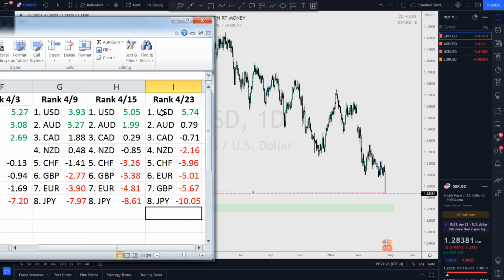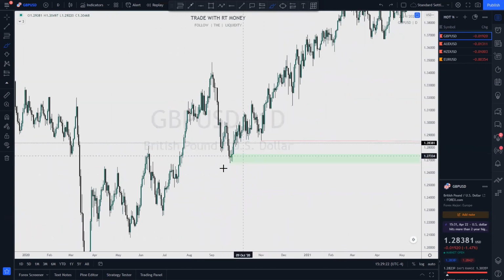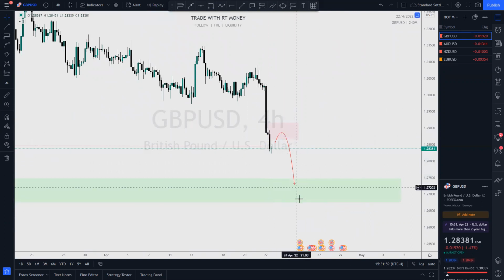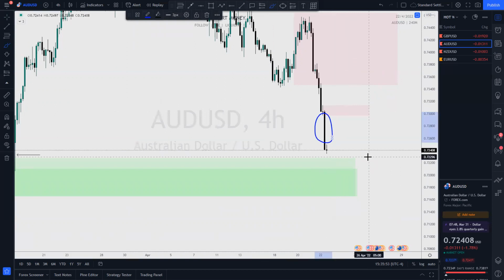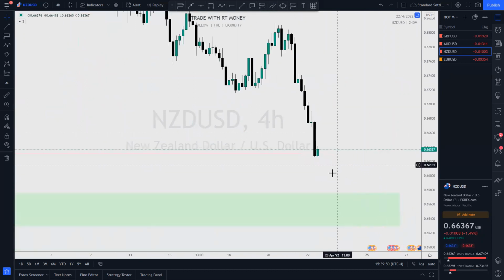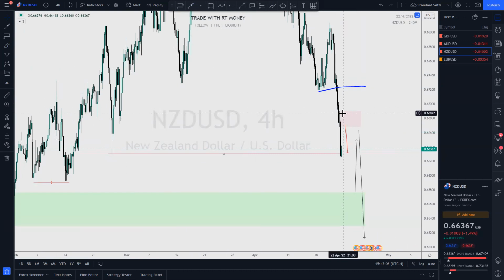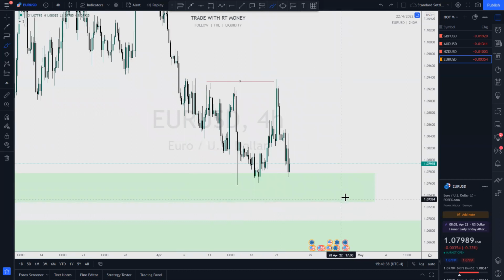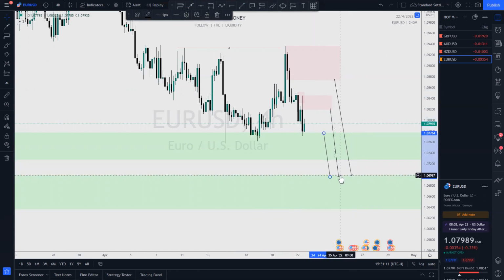FOREX WEEKLY FORECAST: Hot Watchlist April 25 -29th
Welcome to another FOREX WEEKLY FORECAST!  The Hot Watchlist.

GBPUSD, EURUSD, AUDUSD, NZDUSD are the focus of this video.  Looking for potential POIs to take high probability trades from.